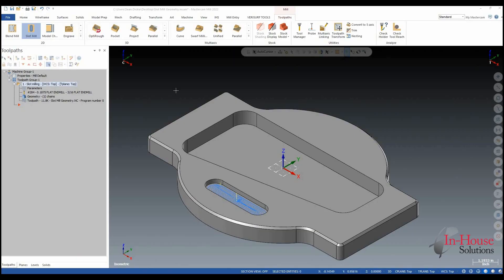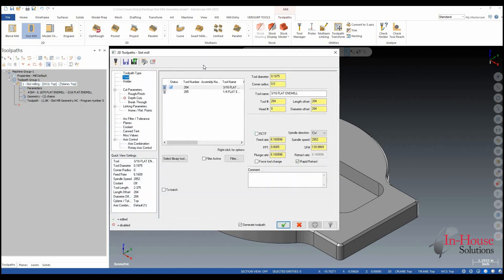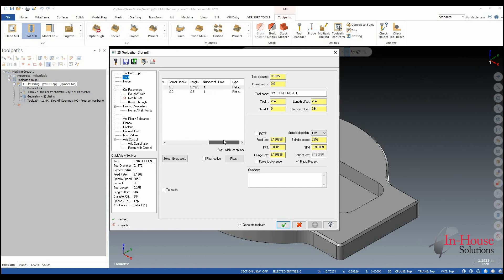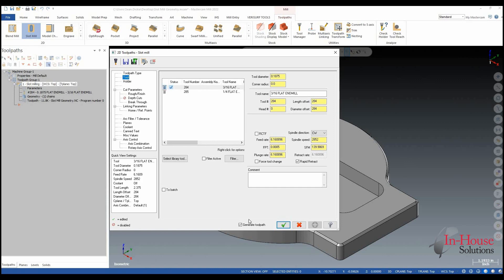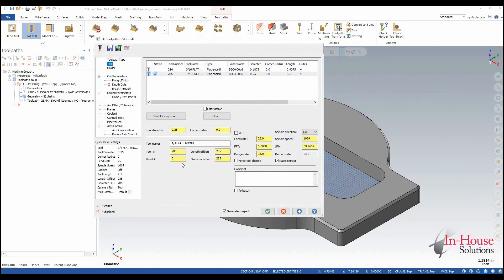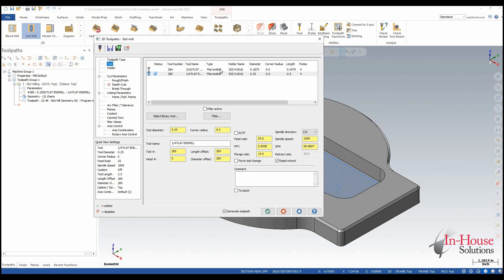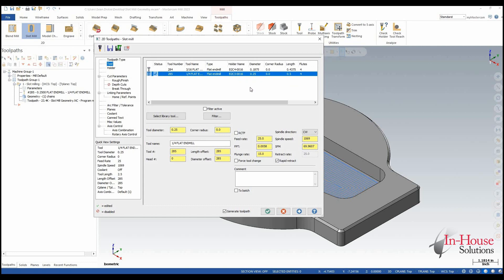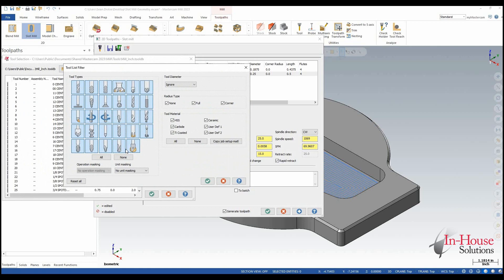Mastercam 2023: Re-Designed Tool Page & Tabs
Here is an overview of the Tool page and Toolpath parameters tab for milling toolpaths as it has been redesigned to provide a better, user-friendly layout.

Mastercam 2023 is available now! Head over to the downloads page on our website to see for yourself!

Or give us a call!